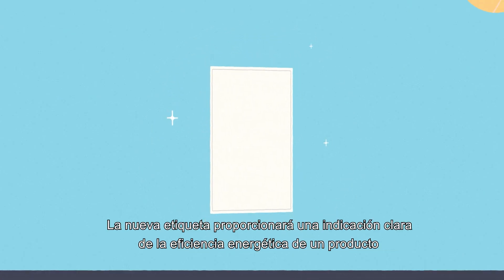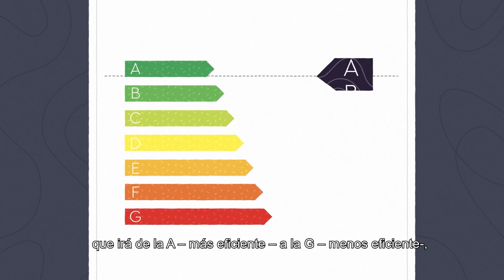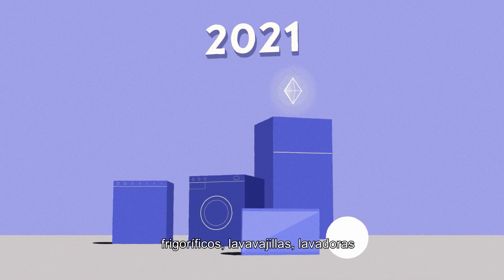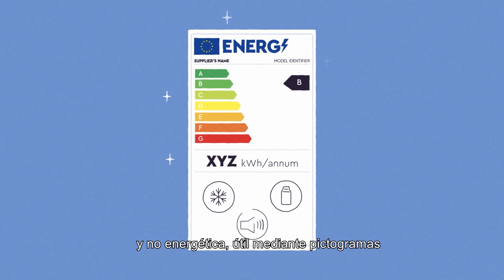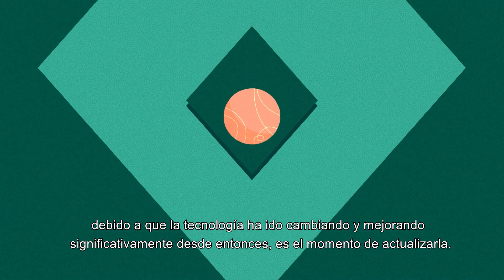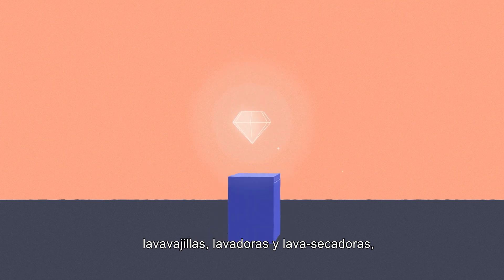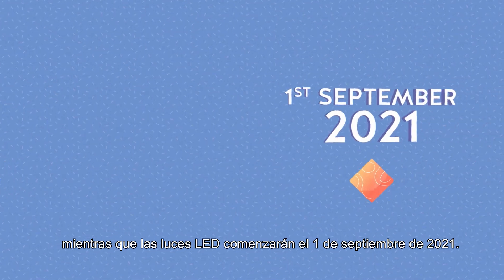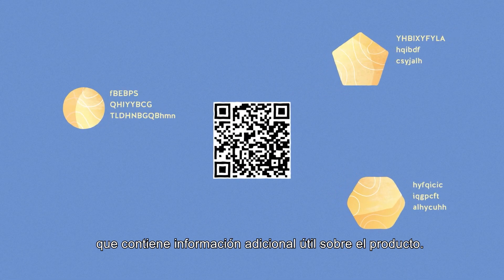PROYECTO BELT ¿CÓMO ES LA NUEVA ETIQUETA ENERGÉTICA DE LOS ELECTRODOMÉSTICOS?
A partir del 1 de marzo de 2021 los electrodomésticos deberán llevar obligatoriamente el etiquetado energético. Te explicamos cómo leerlas, entenderlas y valorarlas.

La etiqueta energética europea está cambiando. La nueva etiqueta proporcionará una indicación clara de la eficiencia energética de un producto en el momento de la compra consiguiendo que dicha información nos ayude a tomar decisiones más fácilmente.
La escala actual de la etiqueta que va de la A+++A a la G, se cambiará a una escala más sencilla que irá de la A -más eficiente a la G-menos eficiente, haciendo más fácil para todos comparar y entender productos.
A lo largo de 2021 cinco familias de productos serán reetiquetadas:
frigoríficos, lavavajillas, lavadoras-lavasecadoras, pantallas y lámparas.
La nueva etiqueta según el producto mostrará el consumo eléctrico y a diferencia de la etiqueta anterior también otra información energética y no energética útil mediante pictogramas. Y un elemento nuevo e innovador un codigo QR.
La etiqueta energética de la UE comenzó en 1992, debido a que la tecnología ha ido cambiando y mejorando significativamente desde entonces, es el momento de actualizarla. Cinco familias de productos tendrán una nueva etiqueta energética revisada y actualizada; frigoríficos incluyendo vinacotecas, lavavajillas-lavadoras-lavasecadoras, pantallas electrónicas incluyendo televisores y monitores y fuentes de iluminación.
El nuevo etiquetado se aplicará en cuatro familias de electrodomésticos a partir del 1 de marzo de 2021. Mientras que las luces LED comenzarán el 1 de septiembre de 2021.
La nueva etiqueta es fácil de leer y entender para los consumidores gracias a su gráfico intuitivo, el uso de colores y un código QR que contiene información adicional útil sobre el producto.